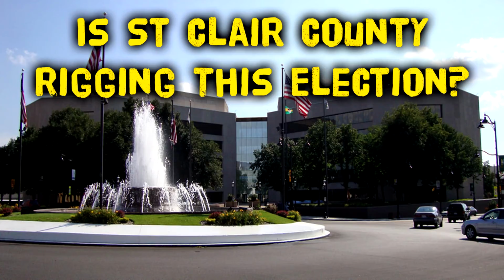Is St Clair County Rigging This Election?